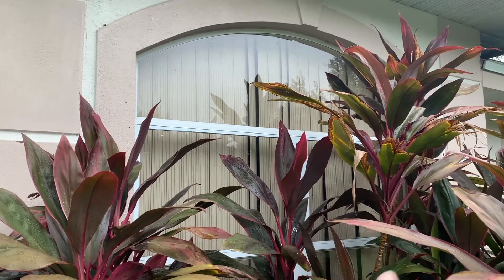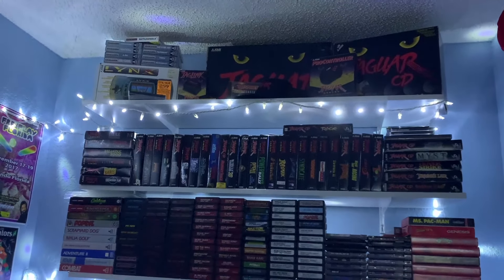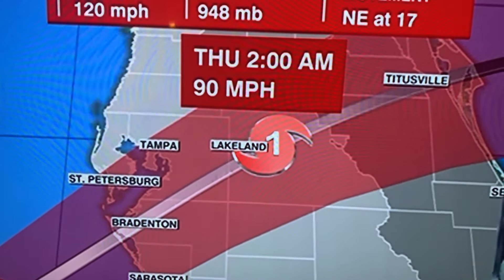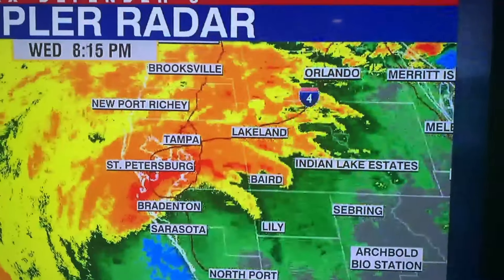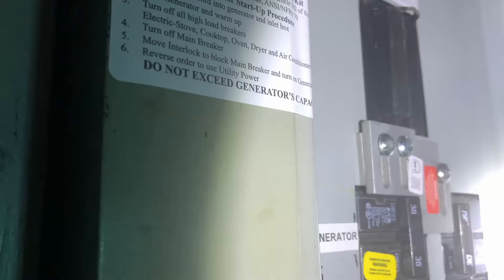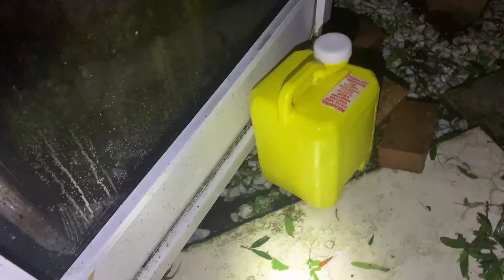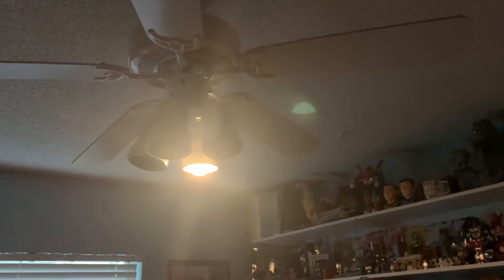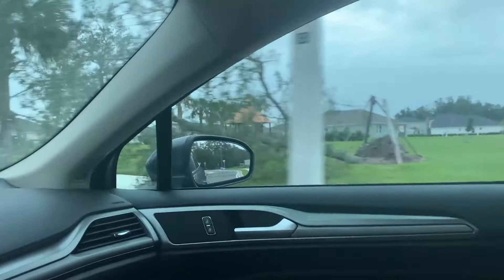My Long Overdue Hurricane Milton Video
We made it through the storm, here's my account! (Finally was able to upload the video, still no Internet service at home.)